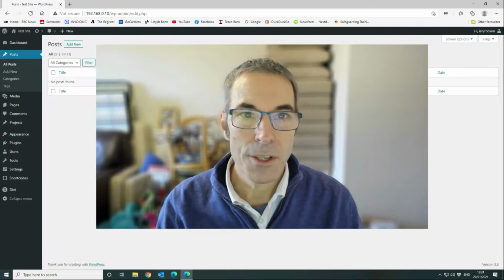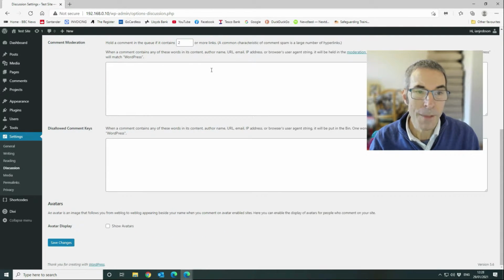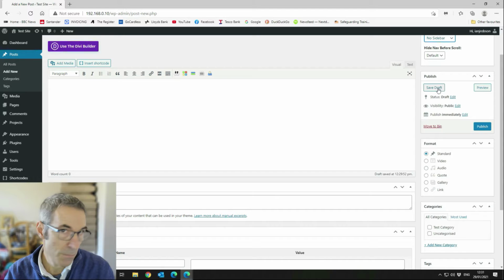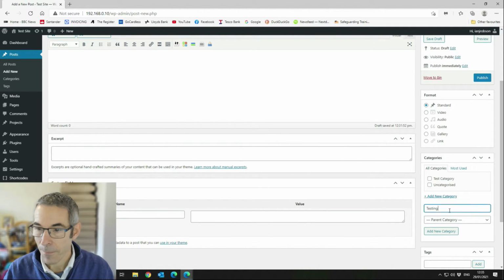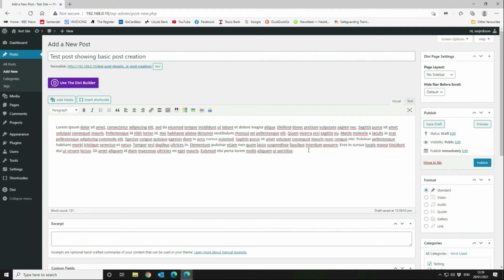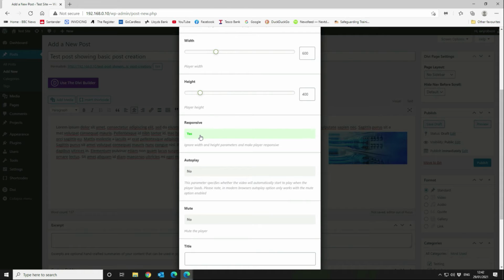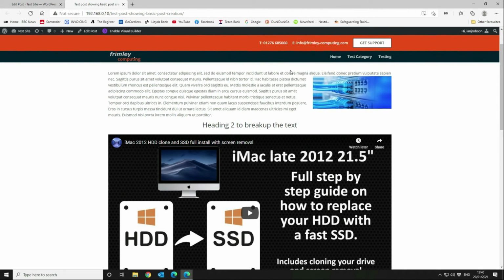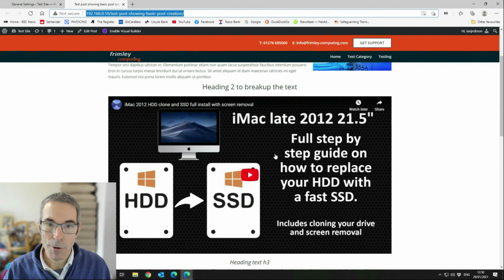WordPress Basics - How to create a post with all of the options explained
This WordPress Basics video focusses on creating a post using the standard editor (not gutenberg) with all options explained in depth. The theme being used is Divi, however the Divi builder is not being used to create posts. This is a specific scenario that one of our Clients has asked us to produce to help them. If you're new to WordPress then this is for you.